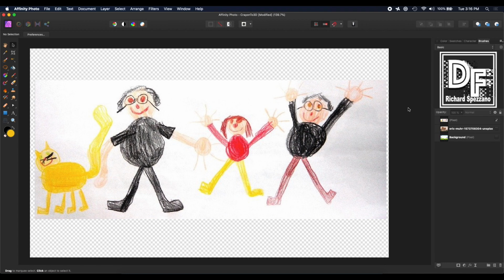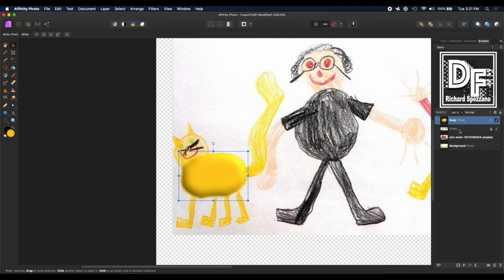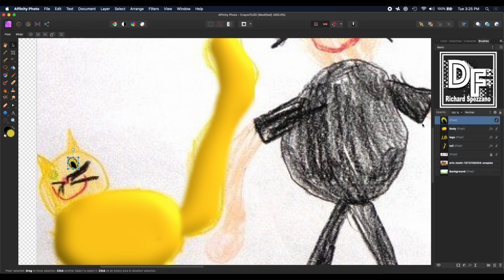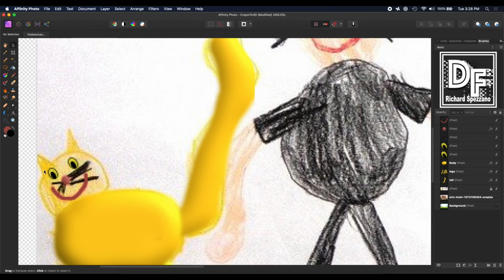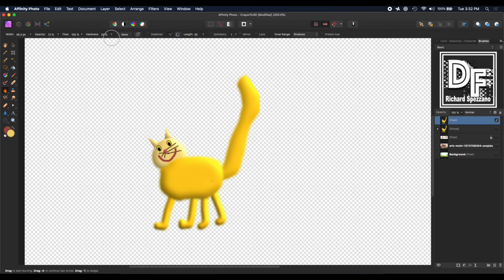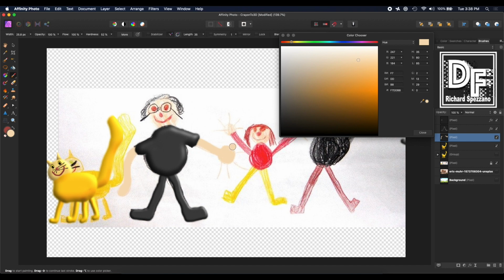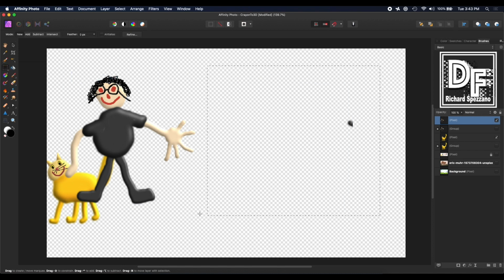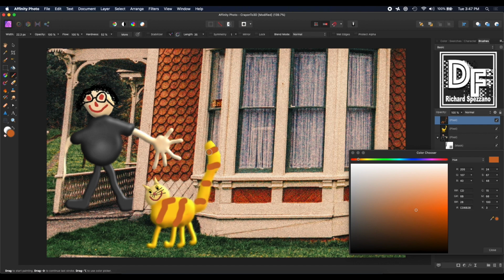Kids Crayon Drawings to 3D. Beginner Affinity Photo Tutorial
Relax and have some fun with your kids drawings. Put their characters in different backgrounds or have them suggest what they want as you digitize their masterpieces. This is a beginner Affinity Photo tutorial and just for fun.

Unsplash house
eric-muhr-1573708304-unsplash